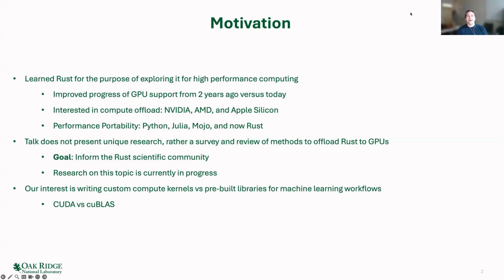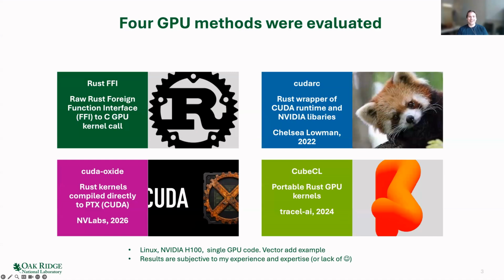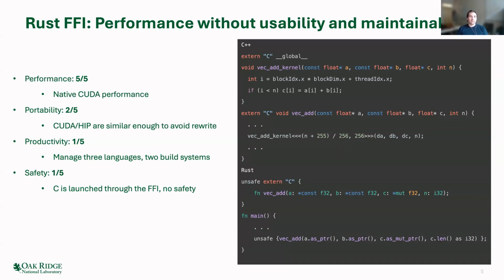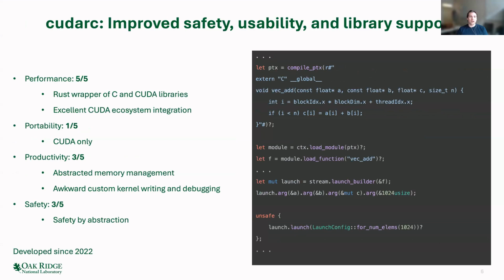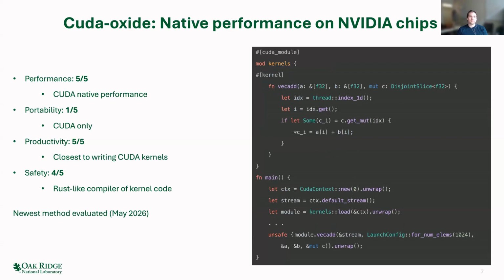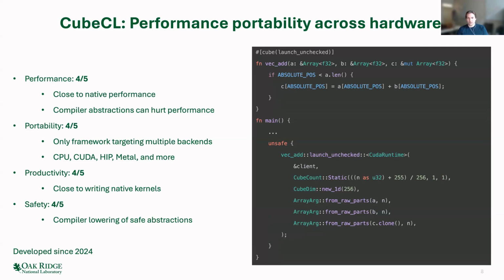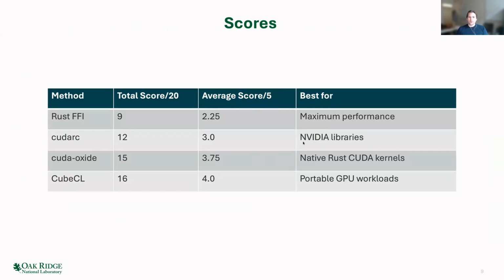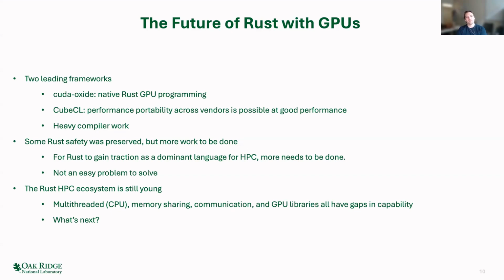Brett Eiffert - The State of Heterogeneous Computing in Rust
We will discuss the strengths and tradeoffs of a subset of GPU-focused crates and frameworks along with insights from evaluating scientific computing benchmarks.